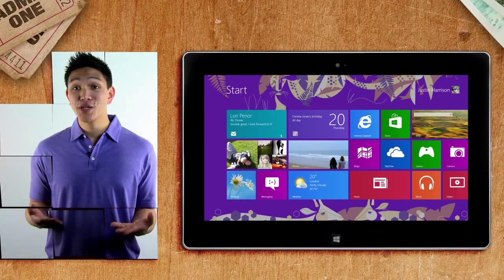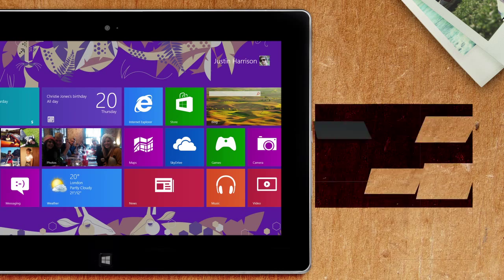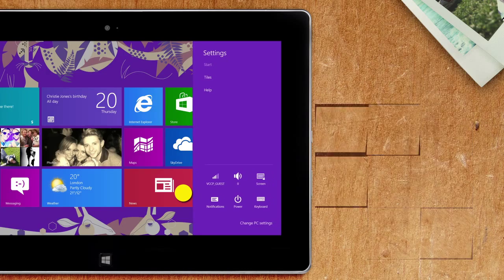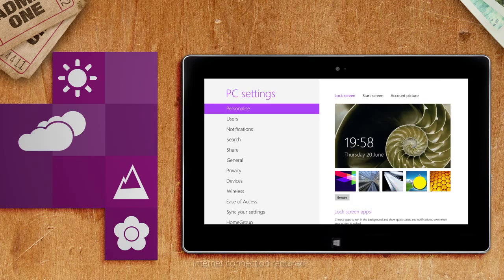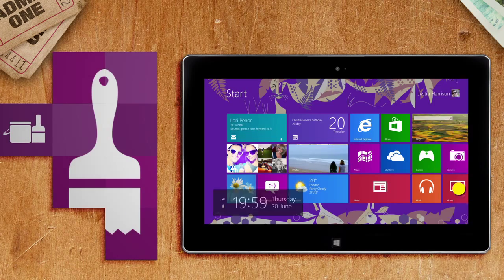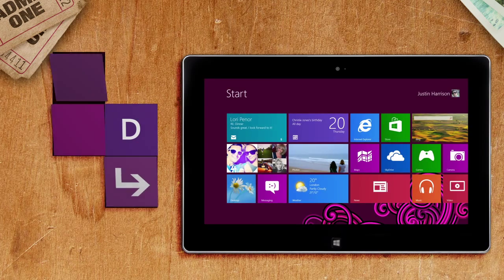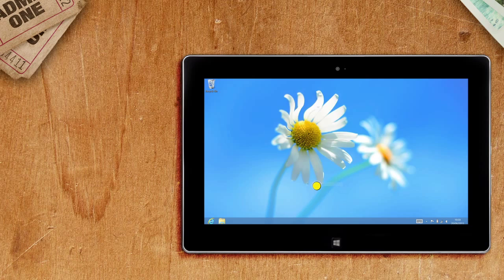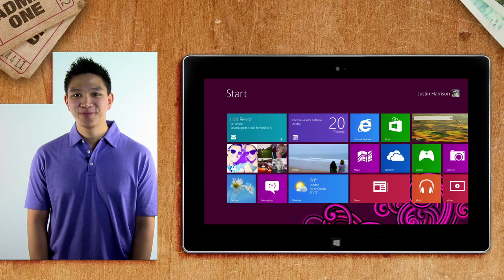How to change backgrounds and wallpapers on Windows 8 - Microsoft Sparked TV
Learn how to change wallpapers and backgrounds on the start screen, lock screen and desktop on Windows 8.  Here's how in 60 seconds.